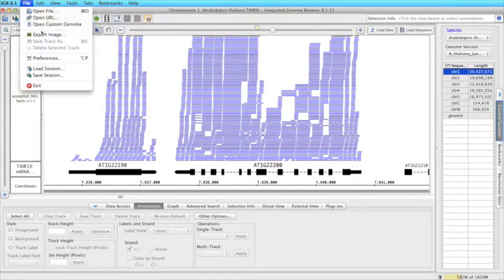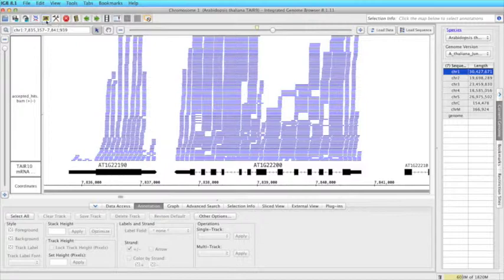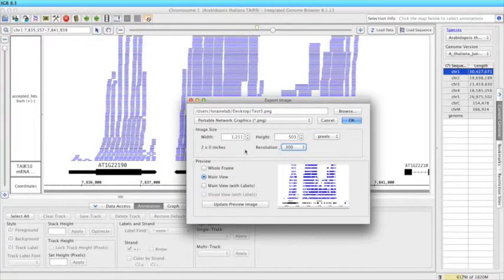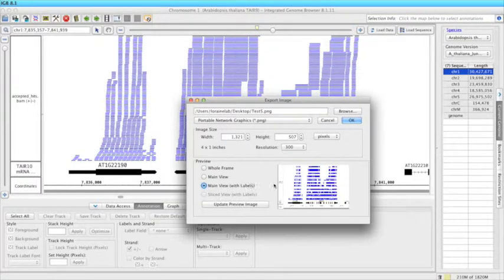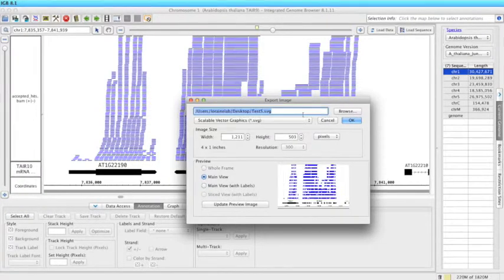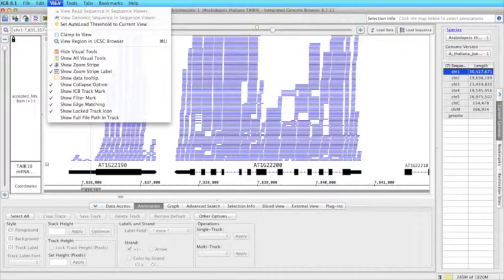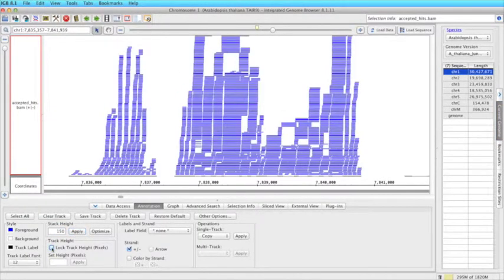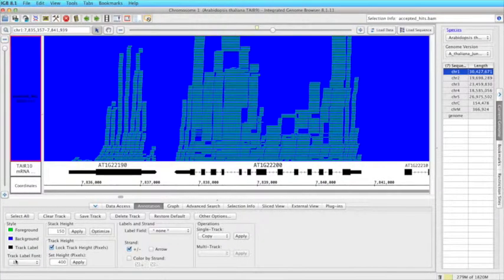IGB Quickie: How To Export Images